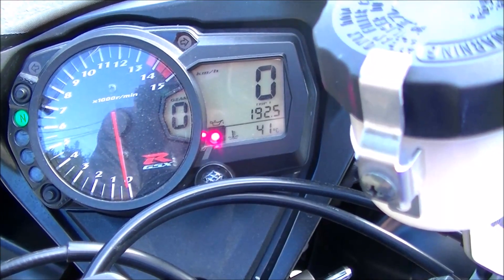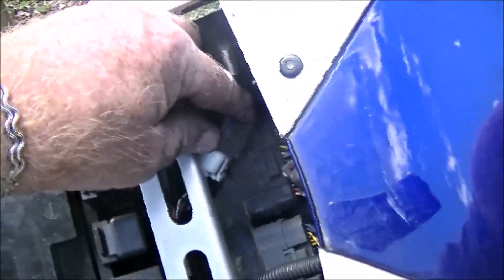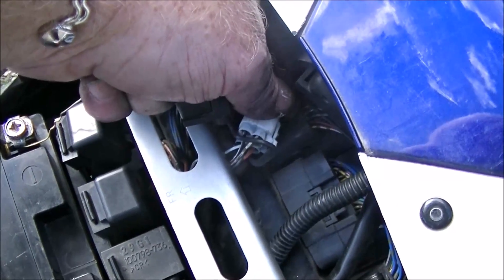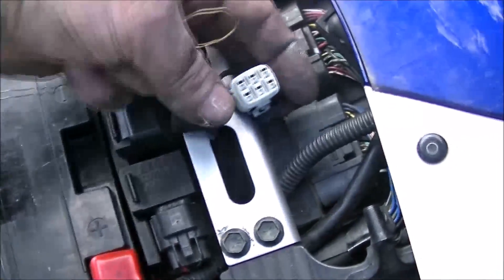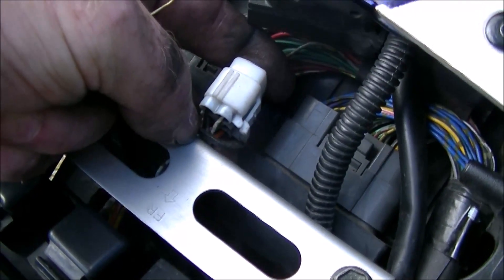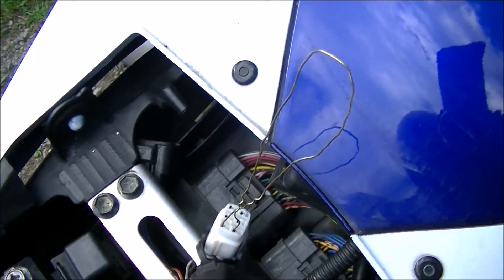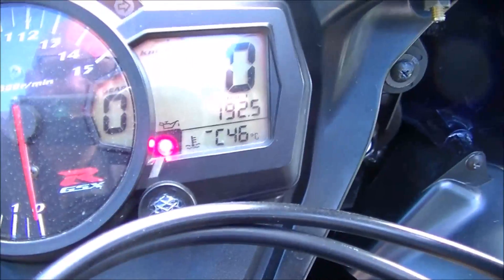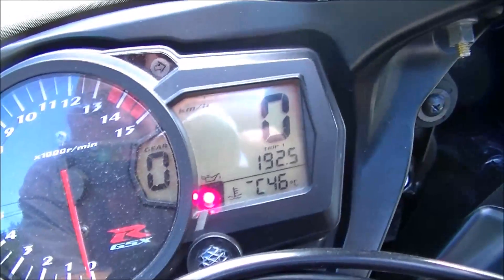GSXR1000 FI light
How to get your codes when the FI (F1) light is onin a 2005 GSX R1000.